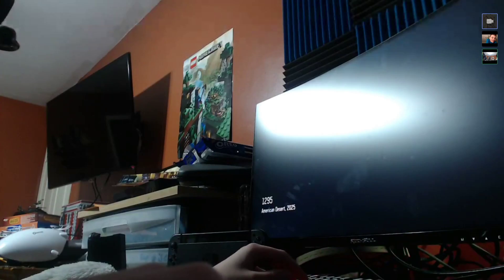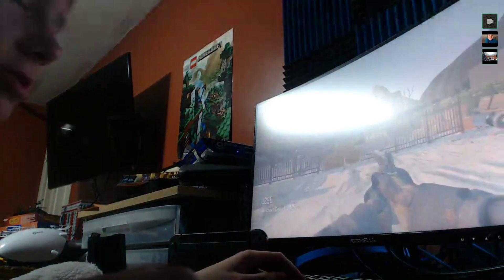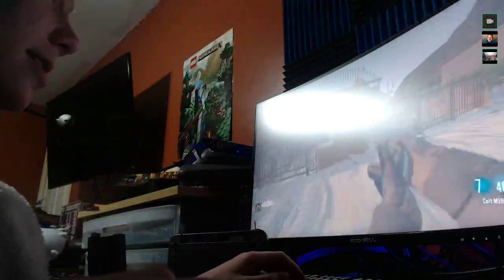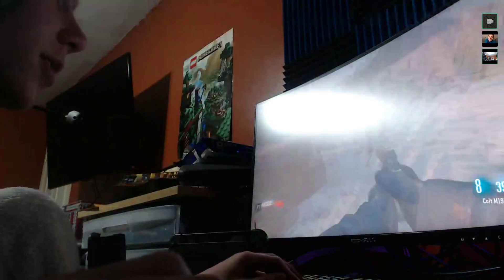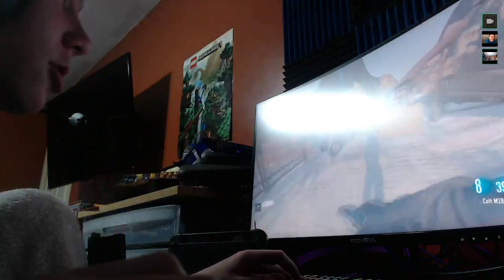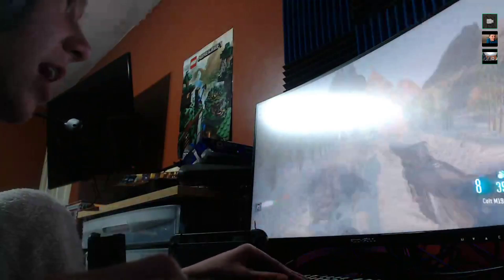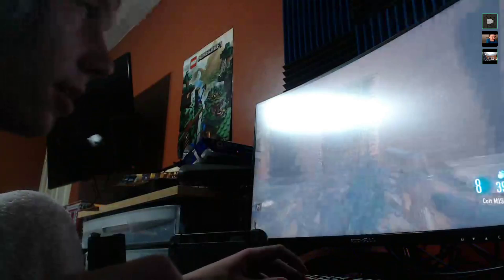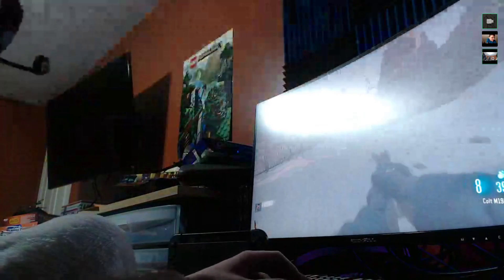leaked footage of lispyleaf as a kid